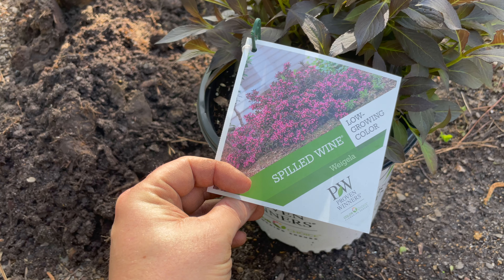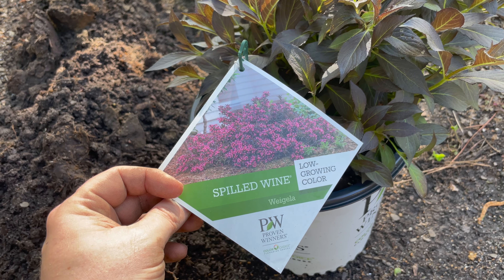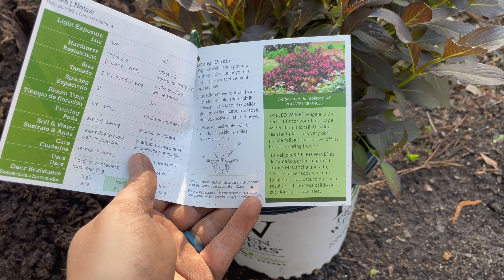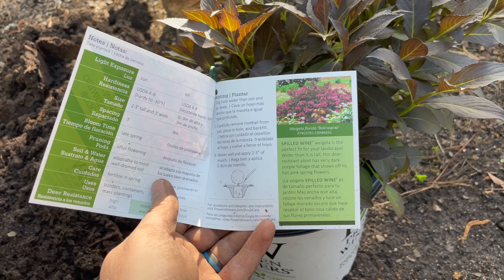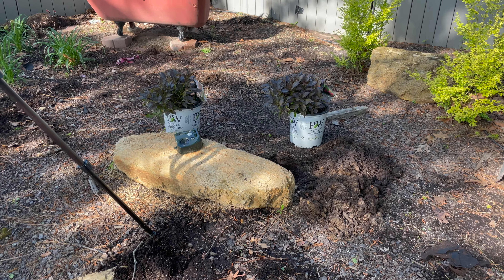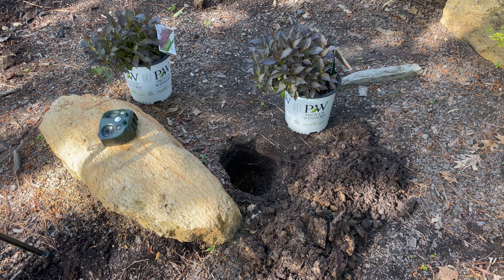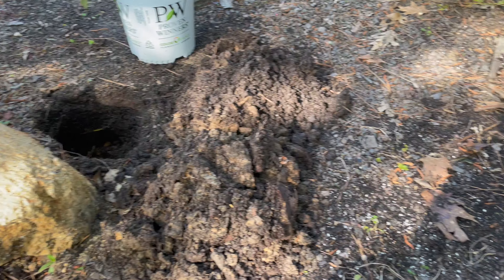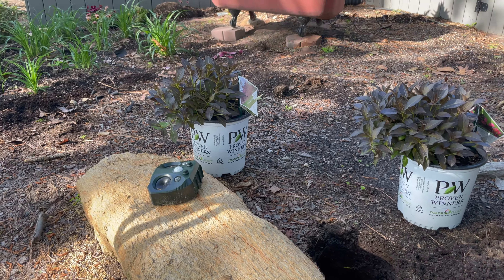Planting Proven Winners Spilled Wine Weigela in the Raised Flowerbed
Planting some Proven Winners Spilled Wine Weigela in the Raised Flowerbed behind one of the rocks - its deer resistant and loved by hummingbirds - a great combination!

Follow Crewsville Adventures on Facebook and Instagram!